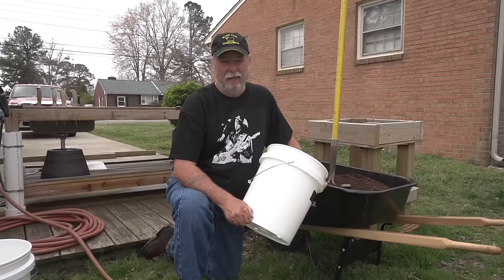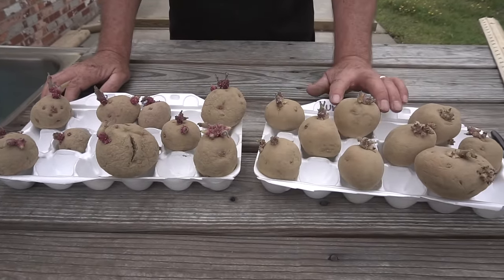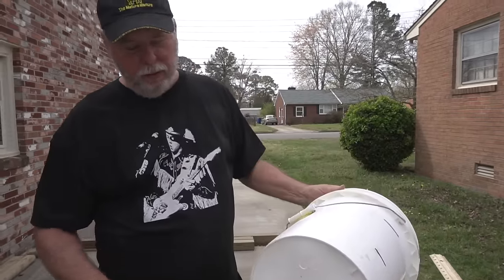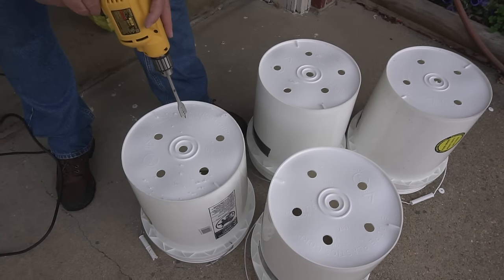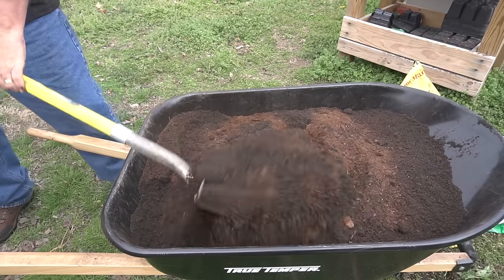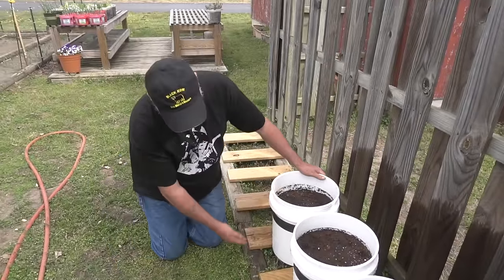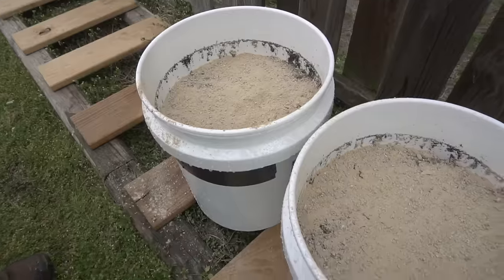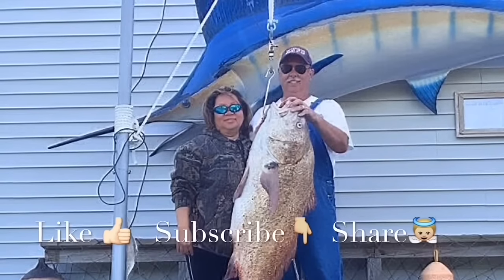How to Grow Potatoes in a 5 Gallon Bucket (Part 1 of 2)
Learn how to grow potatoes in a 5 gallon bucket which holds an amazing number of potatoes. This Advanced Complete Growing guide will cover planting, growing and harvesting the bucket potatoes which is easy and affordable. Finally, it may be the only option if you want to grow potatoes in a small space or in an urban area. If you have room for a bucket or two in an area that gets good sunlight, you can grow potatoes! They’re an excellent choice for home gardeners, as potatoes are one of the most nutritional and highest yielding crops in terms of the space they require.

How to Grow Potatoes in a 5 Gallon Bucket - Complete Growing Guide - Growing Potatoes(Part 2 of 2)

How To Grow Potatoes In Containers (Complete Step by Step Growing Guide) Part 1 of 3
How To Grow Potatoes In Containers (Complete Step by Step Growing Guide) Part 2 of 3

👨🏼‍🌾🐶👩🏻‍🌾 Welcome to Hollis and Nancys homestead our goal is Organic Gardening, Home Cooking, Sustainable living and much more. We share with you Successful Advanced methods for growing BIG Harvest and Varieties of Unusual Vegetables, Fruit's, Foods & Diys for new beginner gardeners, seasoned gardener, organic gardener, homesteaders or anyone seeking a self sufficient, sustainable living.

ABOUT Hollis
Retired as Design Engineer at Huntington Ingalls (shipbuilding over 38 years).
Love to create simple methods, process, diy, tricks and tip to make gardening and homesteading easy and fun.
Hollis loves and enjoys, gardening over 56 years (since 1961, he was 8 years old)
He own a large successful commercial landscaping business for over 7 years.

For the past 4 years, after Nancy's cancer surgery our life forever changed (all healed), we have been building our skills on small 1/4 acre small suburban homestead.   We believe natural foods can improve you and your families health, quality of life, heal the body and it’s the best food you’ve ever tasted. We share with you our BIG Tips, Tricks & Secrets to inspire healthier families and have fun doing it.  Over 170 videos (Complete Growing  Guides).

Join us on our journey on our NEW 15 acre rual homestead.  Our goal is container gardening and organic gardening, permaculture, fruit trees, home cooking, chickens, quail, turkeys, rabbits, preserving, canning, fishing, hunting ect..